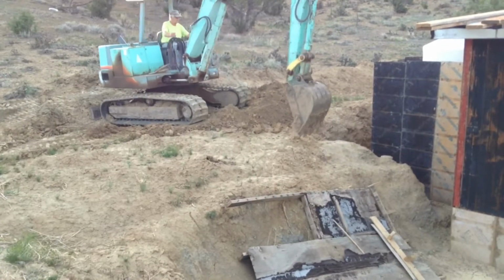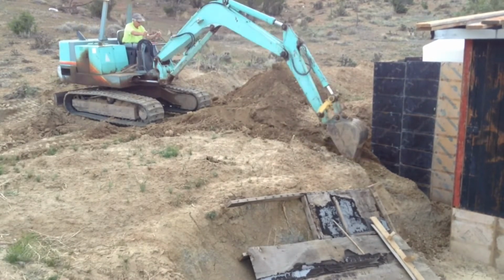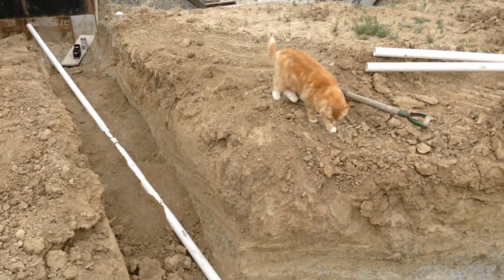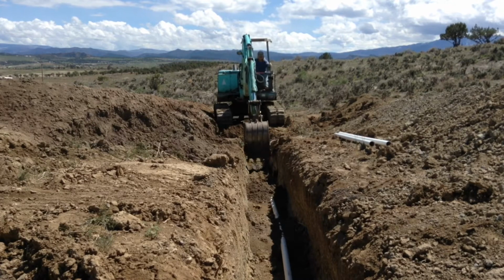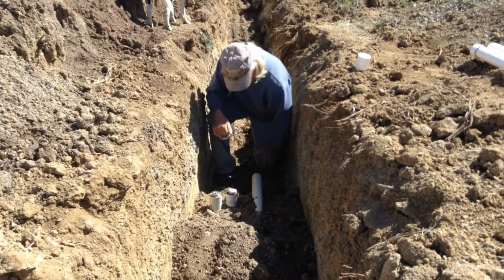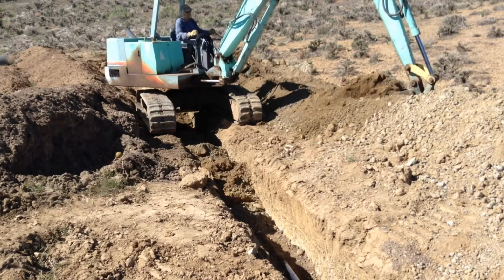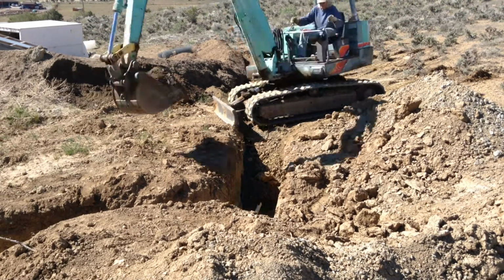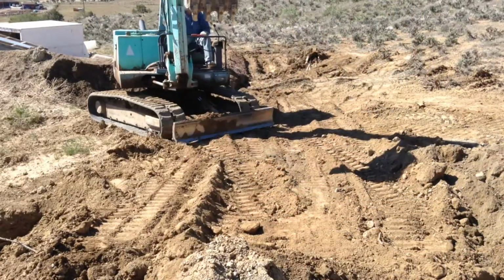YB 451 Yanmar Excavator Digging A Trench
Ep. #153  I am digging a trench for a small drain line near the upper cistern tank. And of course we have several doggone supervisors and a feline supervisor helping out!
Remember: GET OFF YOUR ASS AND DO SOMETHING!!

1. After You
2. All Hail The Queen
3. Country Gentleman
4. Seasons
5. Room For Two
6. Firefly
7. Catch Up